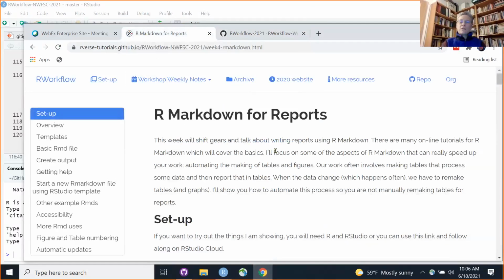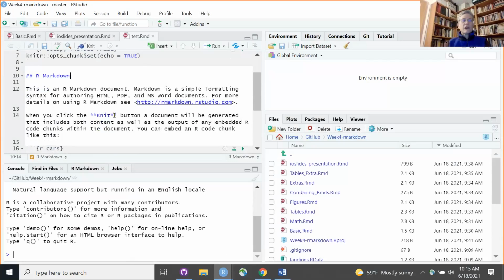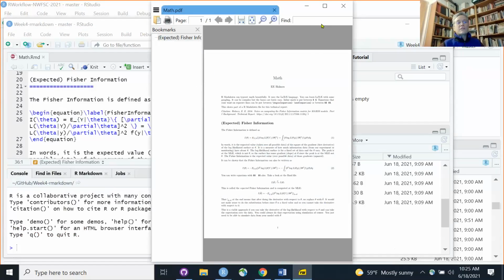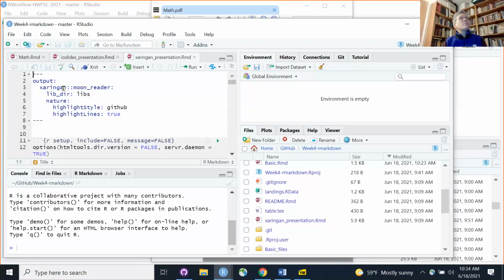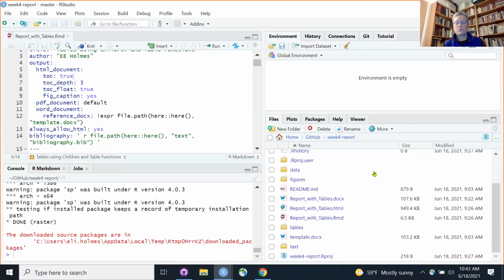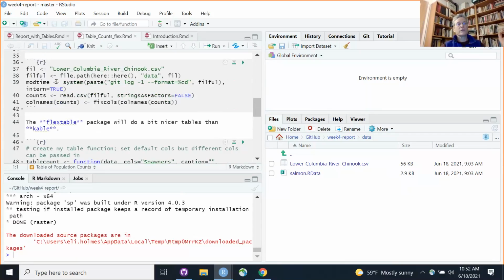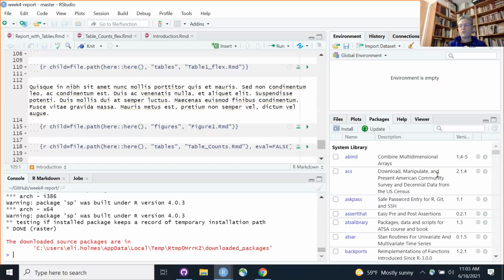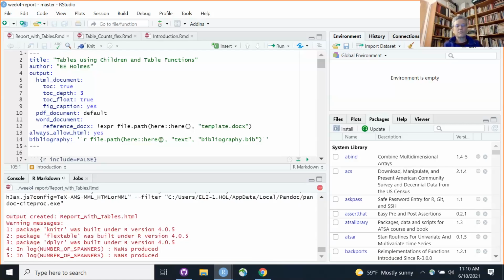R Workflow Workshop 2021: Week 4 R Markdown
This lecture has 2 parts: overview + more realistic Word example. Part 1. I show you some of the things that you can do with R Markdown (figures, tables, different output, math) with links to a repository that you can copy. Part 2. I show a more realistic Word document example and another repository that you can copy. Note, I was unable to show you how to do the Word template in the lecture. See the class notes for a video of that process.